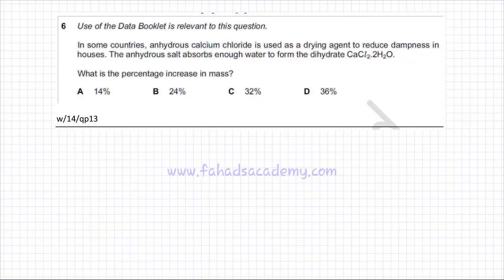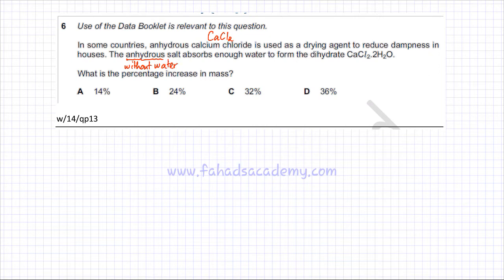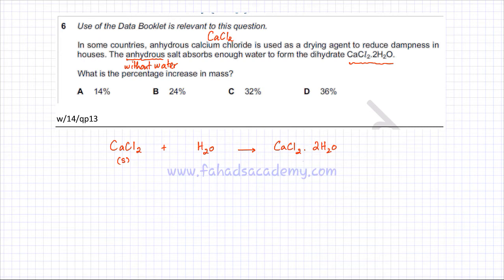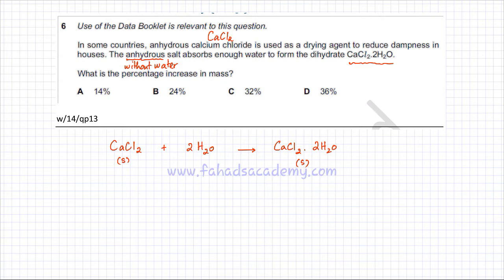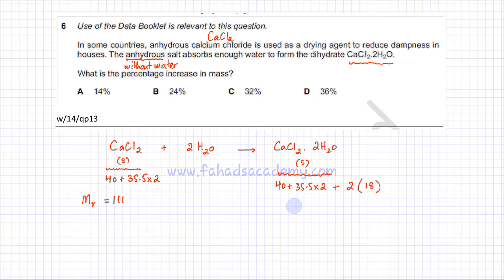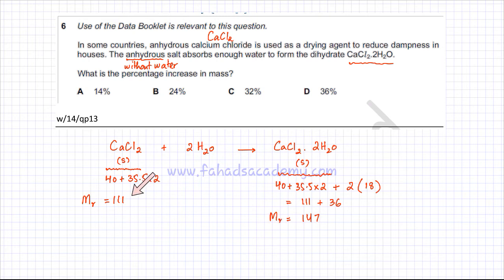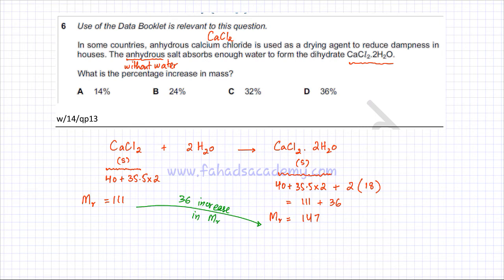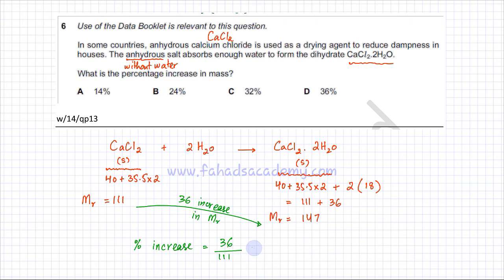6 - 9701_w14_qp13 (AS) : Moles and Percentage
In some countries, anhydrous calcium chloride is used as a drying agent to reduce dampness in houses. The anhydrous salt absorbs enough water to form the dihydrate CaCl 2.2H2O.

What is the percentage increase in mass?